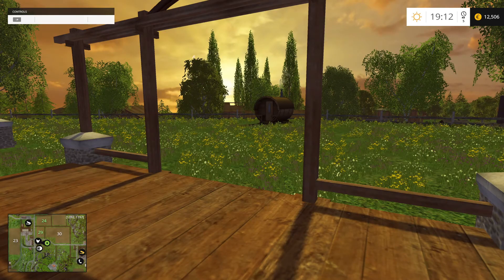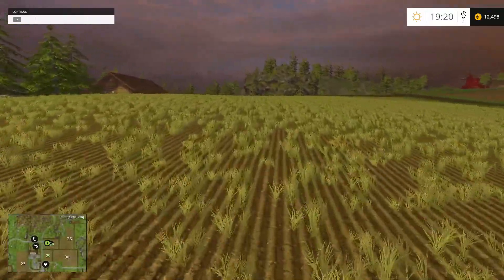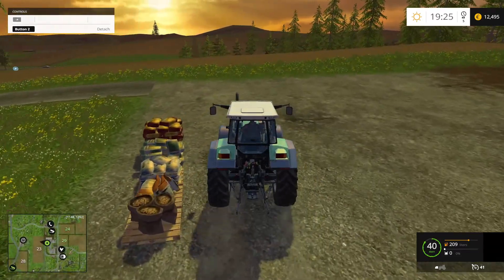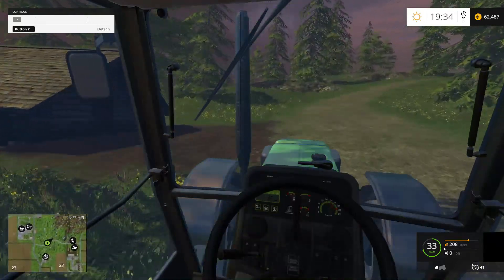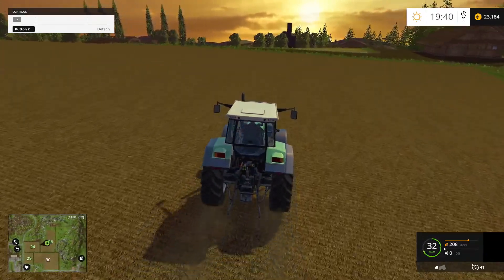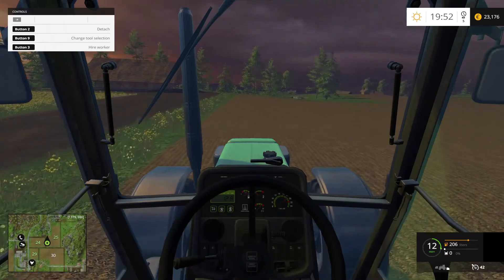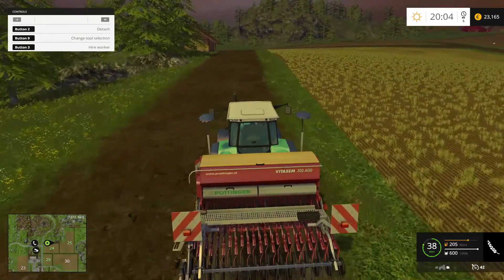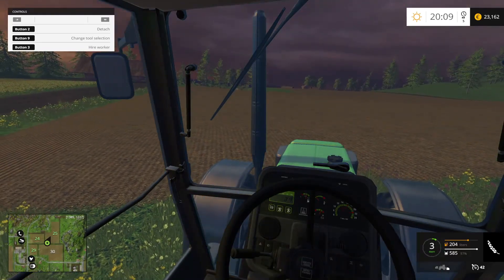Loan and one more field | Farming Simulator Episode 5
In this episode we will try to find out what to do.